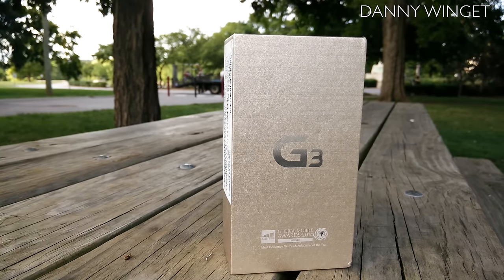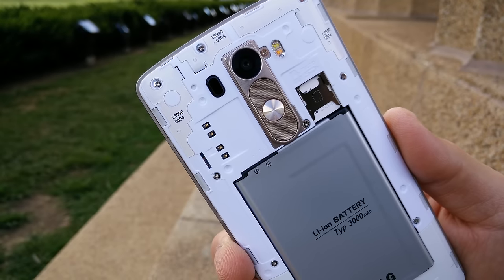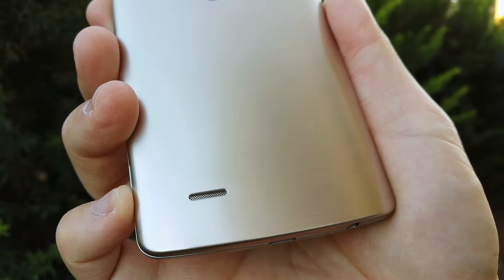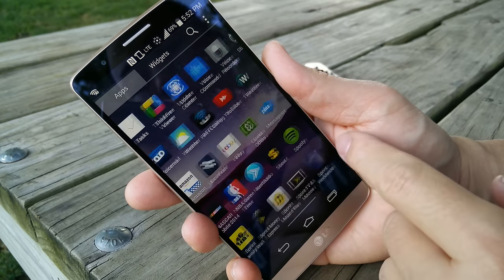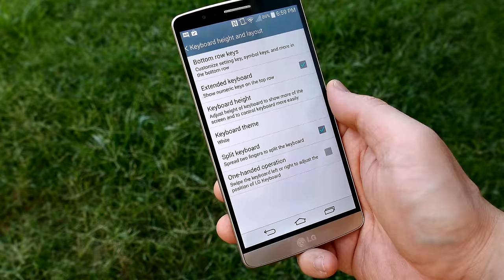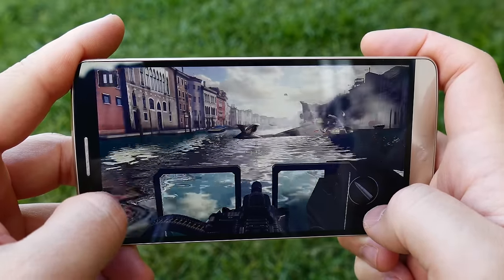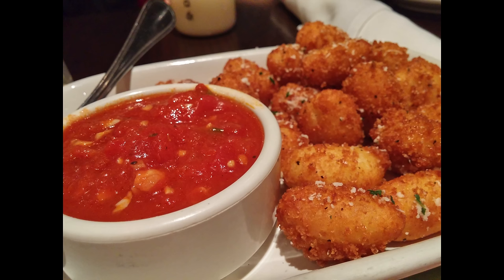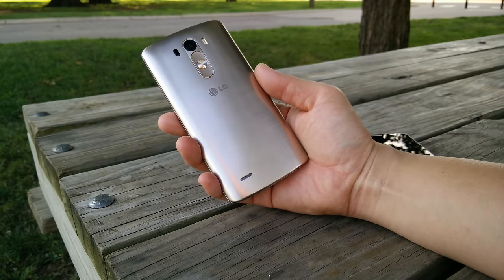LG G3 Review after 2 Months! (Shot in 4K with GS5 and Oppo Find 7)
Check out the full review of the LG G3 after 2 months of use!  I compare the Korean F400K and the US Sprint Exclusive Gold model.  Does the G3 best the flagships of today the iPhone 6, HTC One M8, Samsung Galaxy S5, Oppo Find 7 and the One Plus One?  Is its 13MP Camera with OIS, Quad Core Snapdragon 801 Processor Adreno 330 GPU, 3000 mah removable battery in a slim thin bezel design be enough?  Watch to Find out.